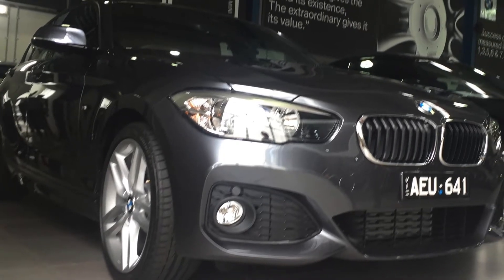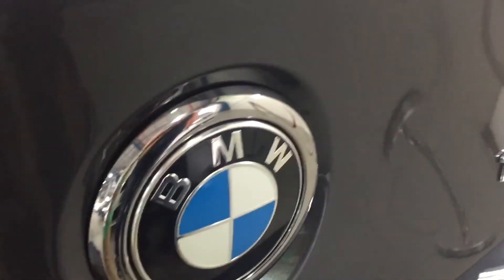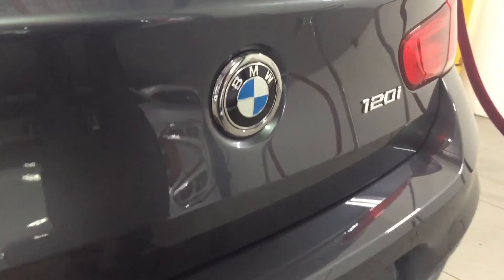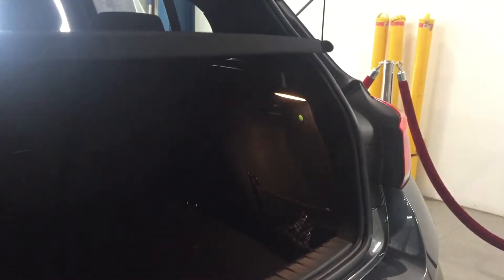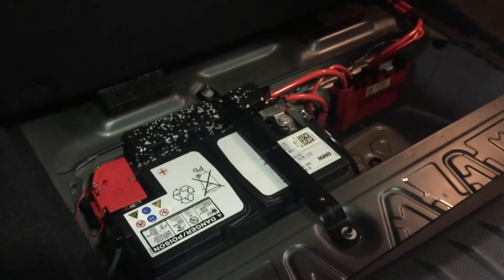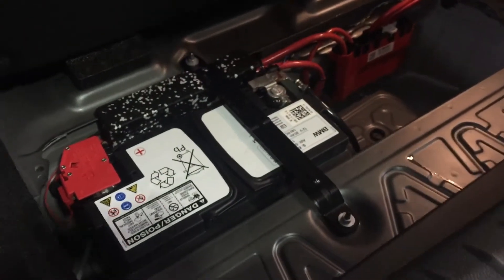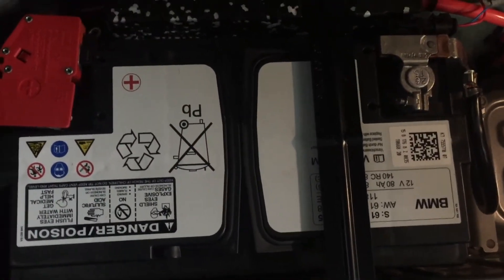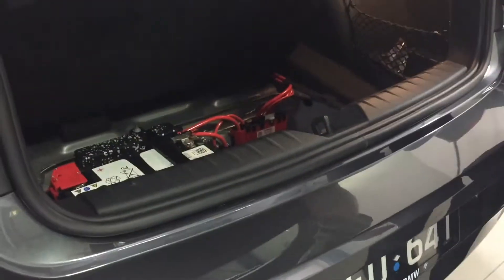Where is the Battery on my 1 series BMW? Where did they hide it? One series BMW car E81 E82 E87 E88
Where is the Battery on my 1 series BMW One series
It isn't under the bonnet or hood.

The BMW Store Genuine items

BMW specialist trickle charger
Battery registration Tool OBD